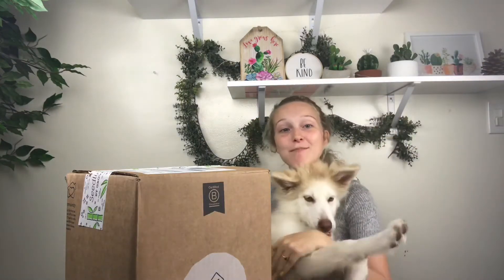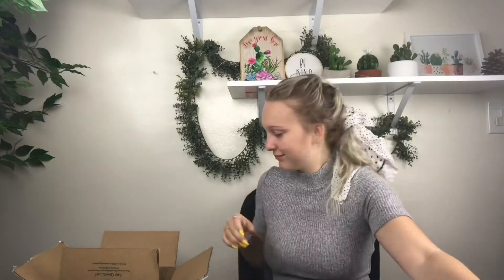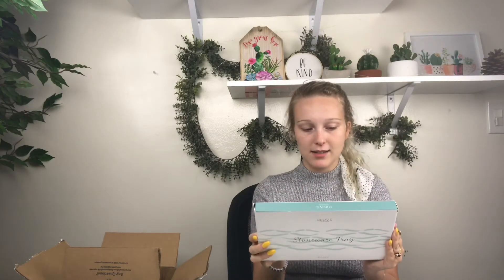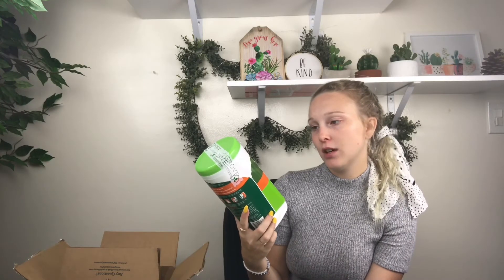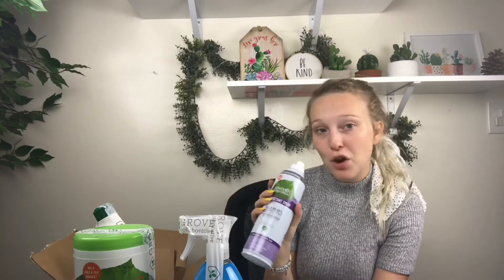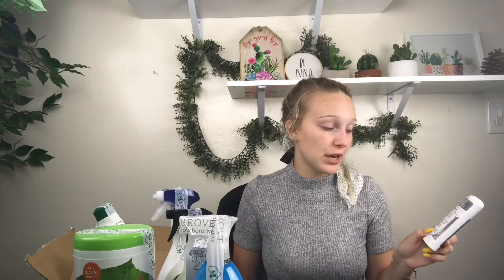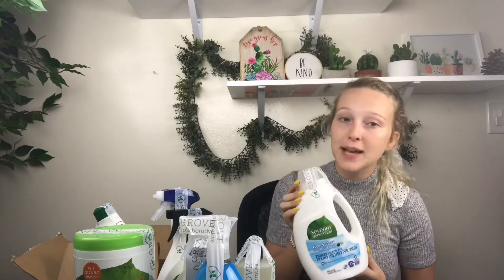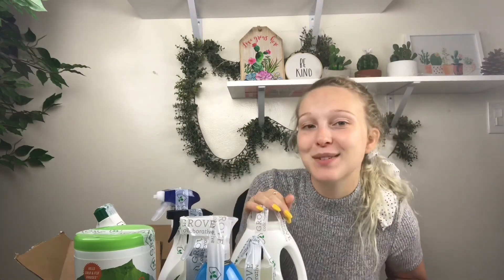UNBOXING: Grove Collabrative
What do you get when you order from grove collaborative?